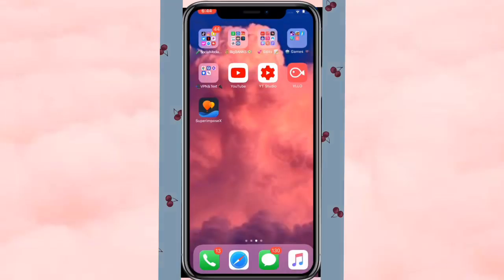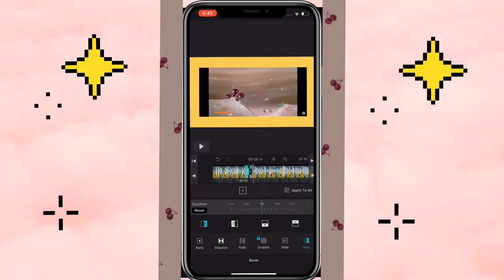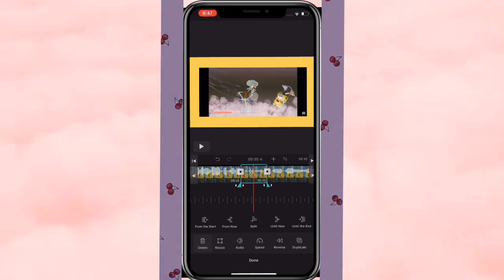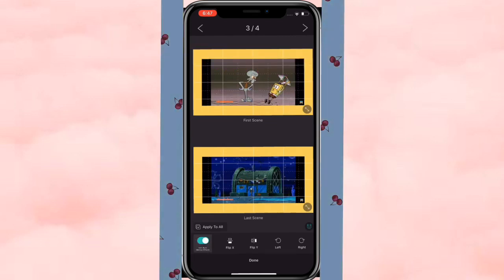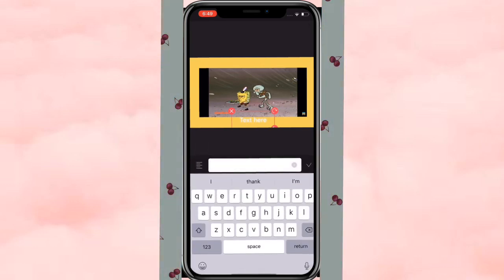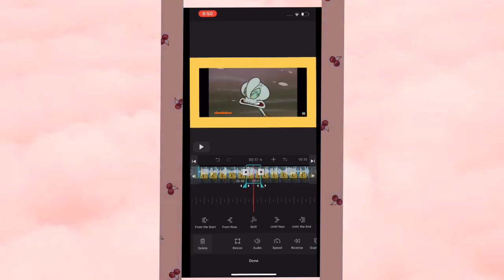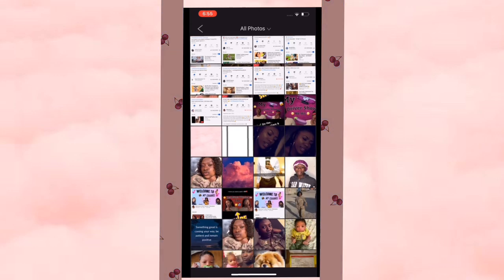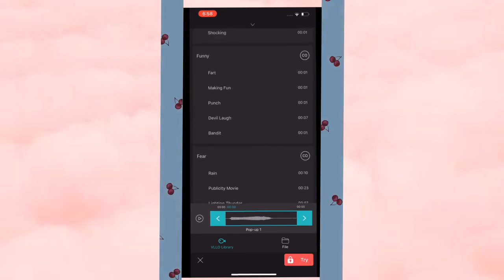HOW I EDIT MY VIDEOS ON IPHONE | 2019 📲📸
HOW I EDIT MY VIDEOS ON IPHONE | 2019 Hey you guys it’s Manialyse 👸🏾❤️ So this was a highly requested video because I always get asked “ How do you edit” ?! I use to use I movie till I got a ad off Instagram and I was like oh wow this is COMPLICATED yet cool 😂 but I hope this in a way was some type of helpful & I don’t strictly wanna make my channel just about one thing so feel free to drop video ideas or question for another YouTube .would mean a lot to me 🥰 I really hope you guys enjoyed this video & ❤️ THANKS FOR WATCHING 🥰

📝 1k Milestone hit 09/08/19 💕😱
📝 5k Milestone hit ??/??/?? 👀👀

🎮 Just in case y’all tryna play p4 👀
•PSN• Melanin21gamer
Hey you guys this is how I get ready for work normally , sometimes not really